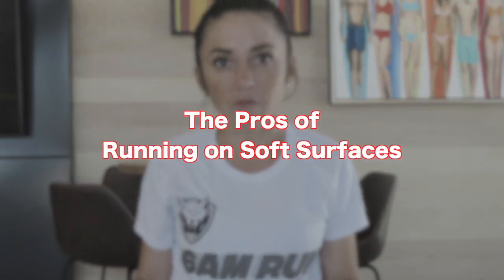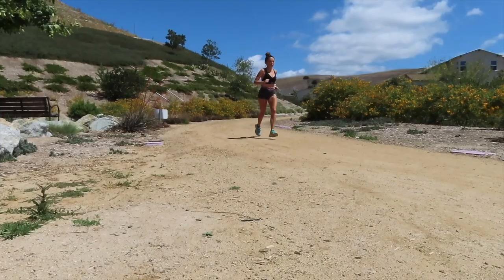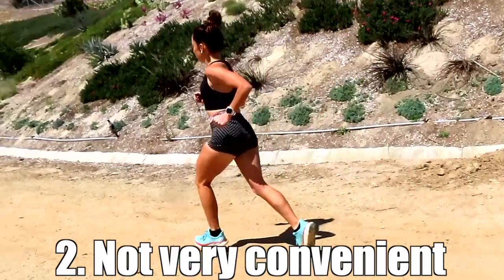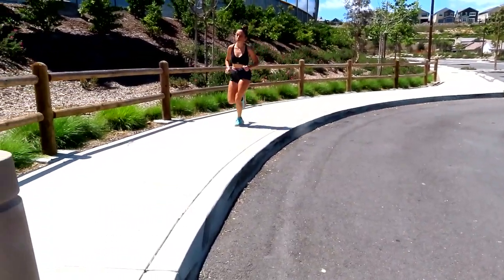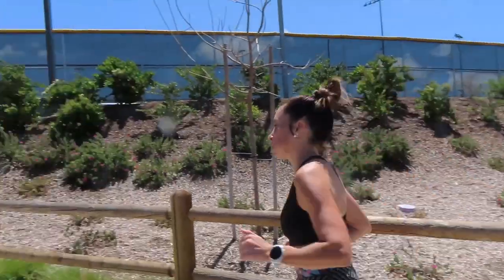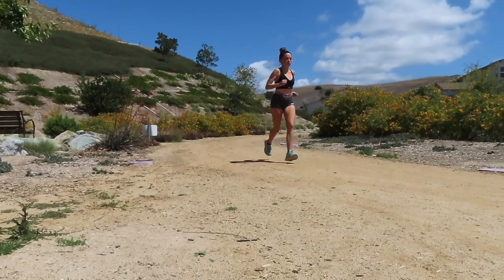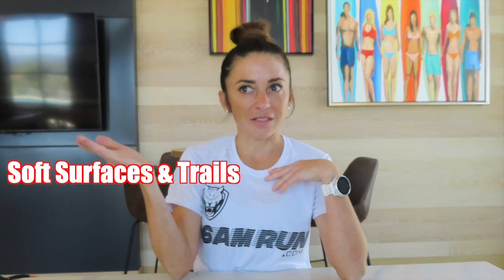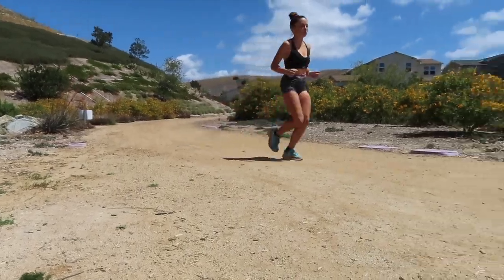TRAIL RUNNING VS ROAD RUNNING | PROS & CONS OF EACH + 6AM RUN GIVEAWAY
Trail Running vs Road Running, which is best? Learn the pros & cons of each! Want to prevent injuries, gain ankle stability & have less impact, go trail running! Road Running ( half marathons, 5ks, etc) are endurance road races but have more injury risk. Both roads & trails will give you a runners high, but watch the video to see which I think is best!

- follow the steps below to win a $100 6am Run Gift card!

1.

and USE CODE: "aliloves2run"

ABOUT ME: I am a FITNESS and RUNNING GURU! I have a Masters in Coaching and Athletic Administration, a Bachelors in Exercise Sport Science and I am a Licensed Physical Therapist Asst. I LOVE everything that has to do with strengthening the body and improving its function! I am a VERY active and HYPER person and will cover a variety of content focusing mainly on HEALTH, FITNESS, RUNNING, NUTRITION. but I will also include other things I am passionate about (eg: cute hairstyles and fashion)!

KEEP COMING BACK FOR MORE "HYPED" CONTENT!